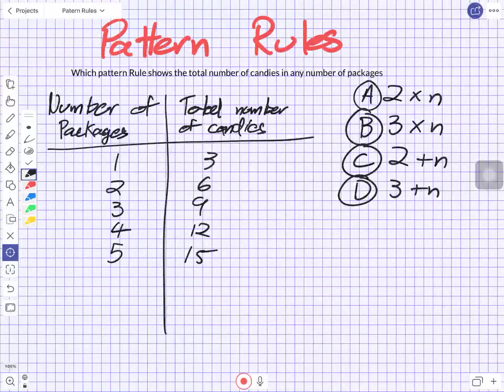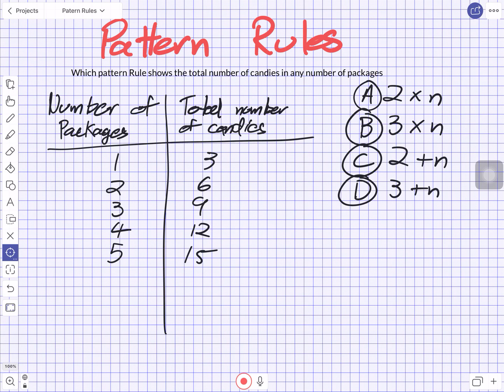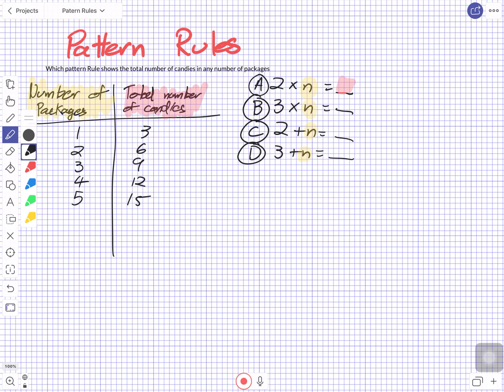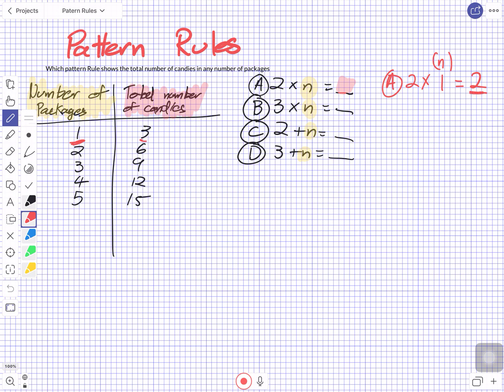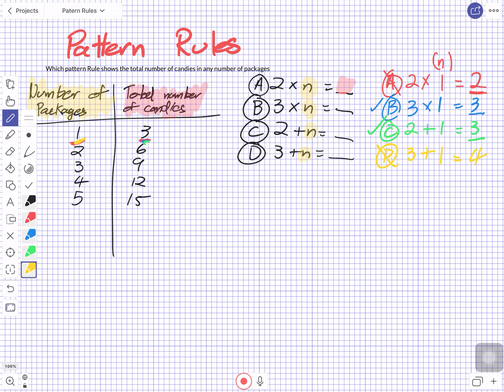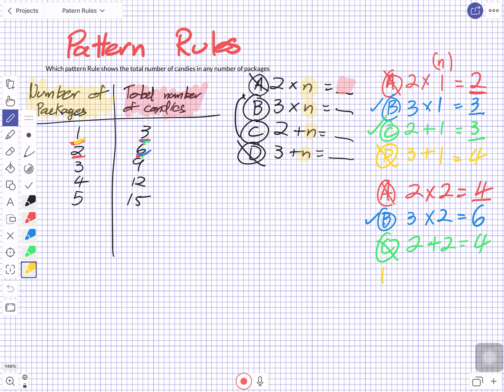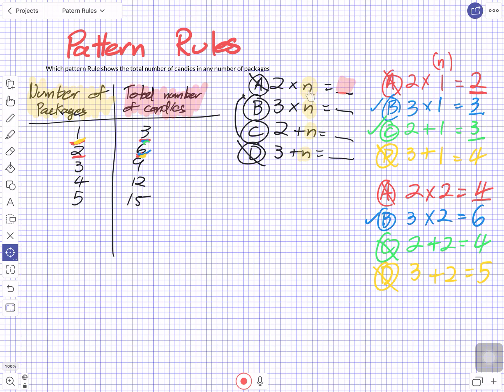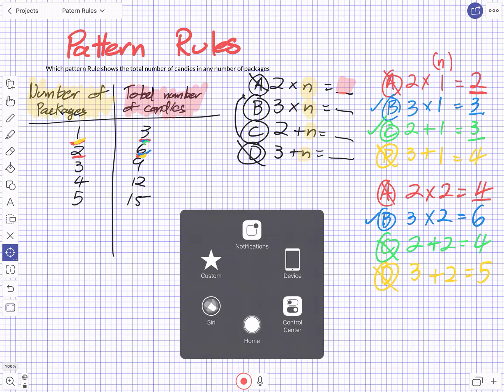How to Learn Pattern Rules (Grade 6)